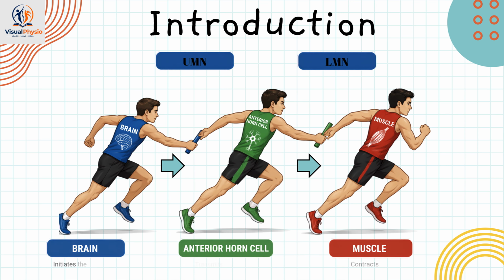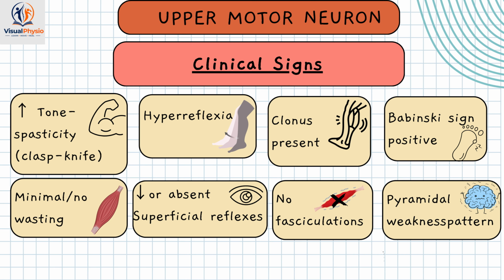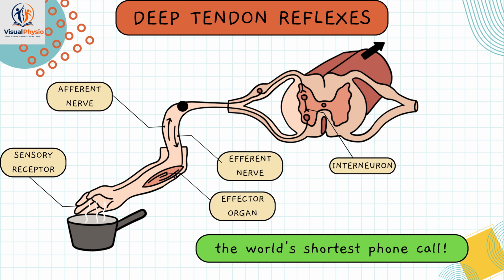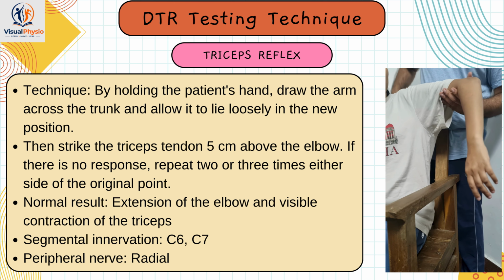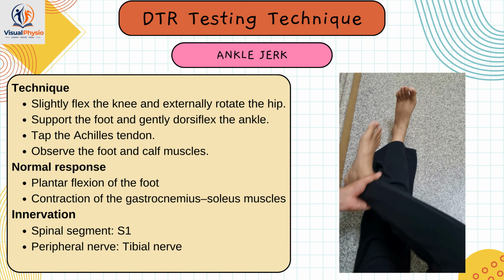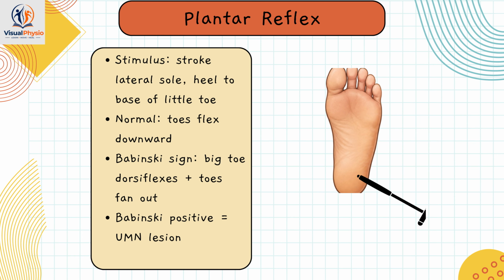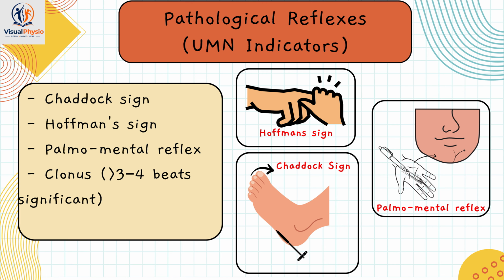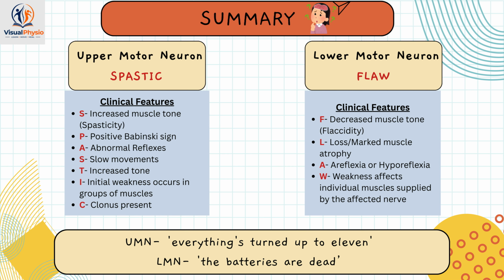UMN vs LMN Lesion: Key Differences, Signs & Reflex Testing | Stroke Series | Visual Physio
Understanding the difference between Upper Motor Neuron (UMN) and Lower Motor Neuron (LMN) lesions is essential for neurological assessment and clinical practice.

In this video, we discuss:
• Upper Motor Neuron (UMN) lesions
• Lower Motor Neuron (LMN) lesions
• Key clinical differences between UMN and LMN lesions
• Changes in muscle tone and muscle strength
• Deep tendon reflex assessment
• Superficial reflexes
• Pathological reflexes and their significance
• Clinical tips for neurological examination

Timestamps:
0:00 Intro
0:34 How movement actually works
1:21 Upper Motor Neuron Lesions — pathway & causes
1:46 Upper Motor Neuron Lesions— clinical signs
2:14 Lower Motor Neuron Lesions— pathway & causes
2:44 Lower Motor Neuron Lesions — clinical signs
3:10 Types of Nerve Injury Summary
3:20 DTR Testing — purpose & prerequisites
4:16 Biceps Reflex
4:37 Triceps Reflex
5:03 Brachioradialis Reflex
5:19 Knee Reflex
6:05 Ankle Reflex/Jerk
6:29 Jaw Jerk
6:52 DTR Grading Scale (0–4+)
7:17 Superficial Reflexes — overview
7:38 Plantar Reflex (Babinski)
8:04 Abdominal Reflex
8:31 Cremasteric & Anal Reflex
8:48 Pathological Reflexes (Chaddock, Hoffman's, clonus)
9:40 Case Scenario — Patient A vs Patient B
10:18 Summary & Outro

This video is designed for Physiotherapy students, Medical students, Occupational Therapists, and healthcare professionals preparing for practical examinations, clinical postings, and competitive exams.